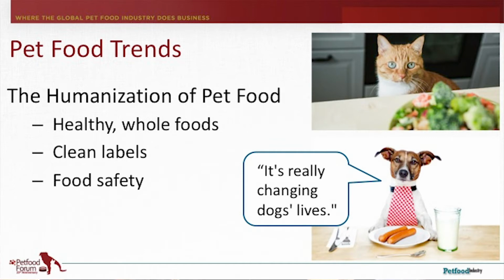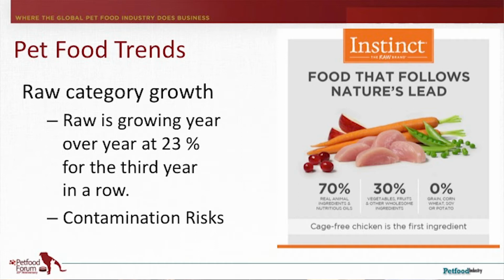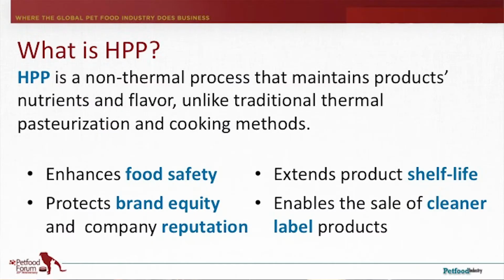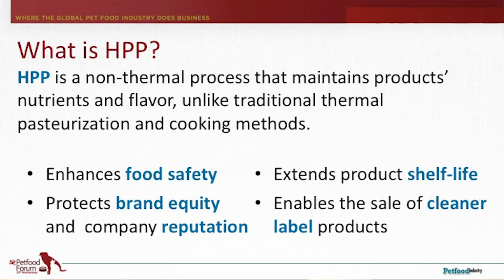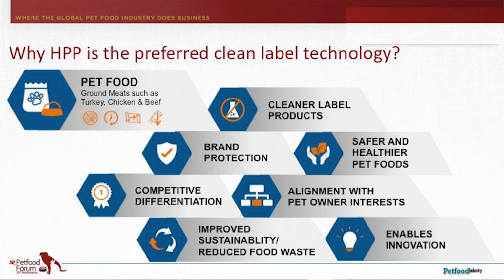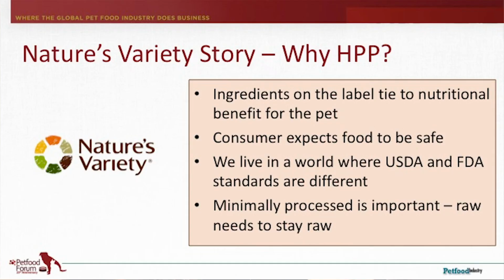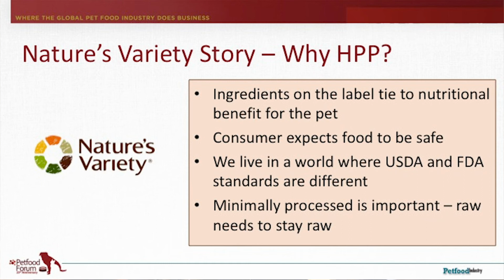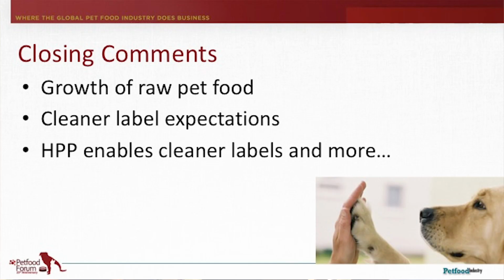PFF 2018: Aaron Grimm & Mark Duffy - High Pressure Processing (HPP)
Presentation from Aaron Grimm, COO at Nature's Variety, and Mark A. Duffy, CEO at Universal Pure, on "How High Pressure Processing Supports Clean Label Trends in Raw Pet Foods." Presented at Petfood Forum 2018. To learn more about Petfood Forum, please